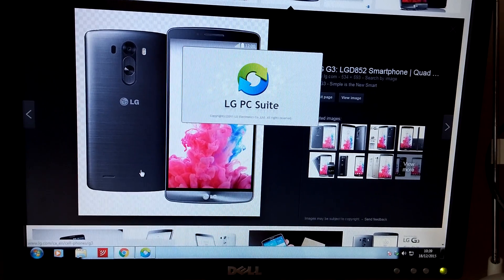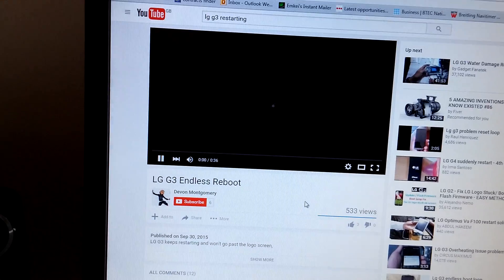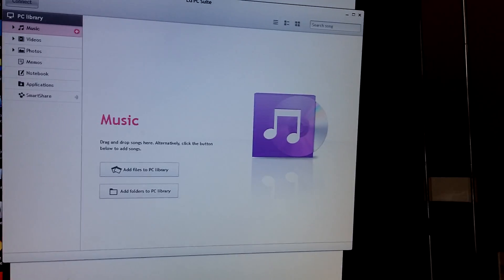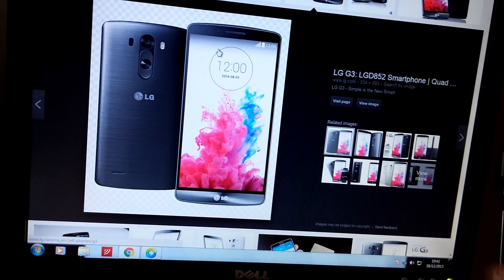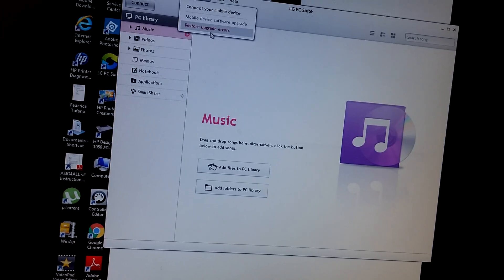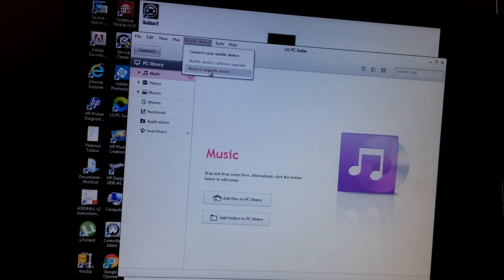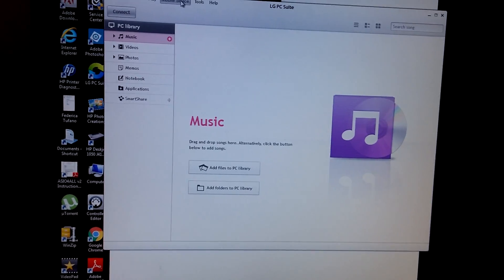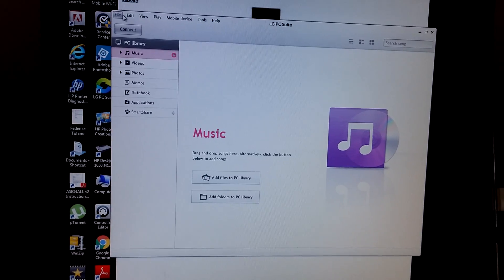RESOLVED! LG G3 Reboot Restart loop issue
My LG G3 randomly starting switching off and trying to restart itself. I read that some people said it was battery related, and bought a new battery but it didn't resolve it. I then took it to a mobile repair shop who wiped it clean, but after 2 hours it starting doing it again. I finally did a bit of research and found a solution myself. Here's a video of what worked for me. I hope it resolves your issue too.